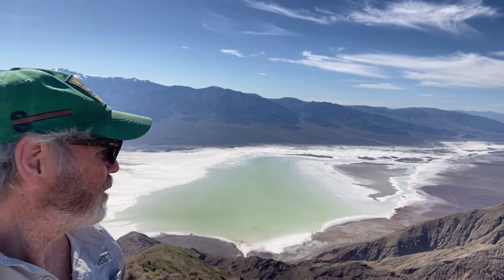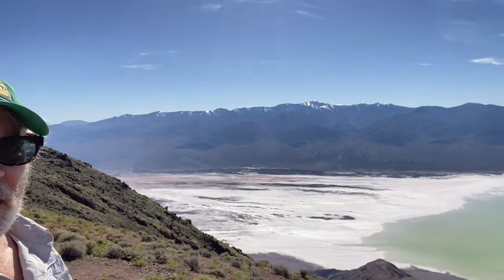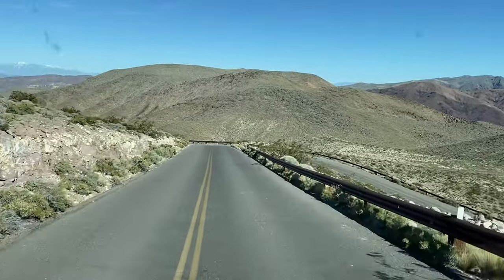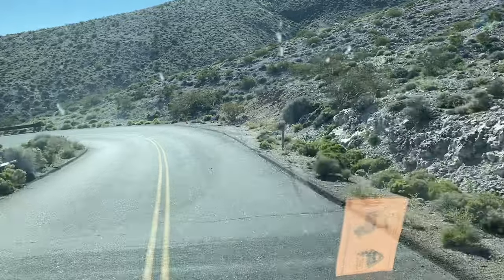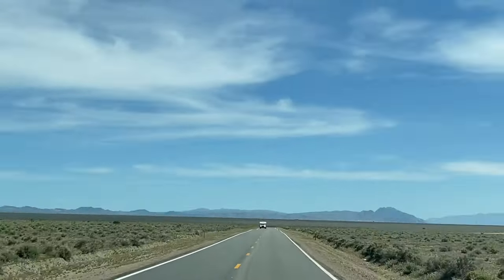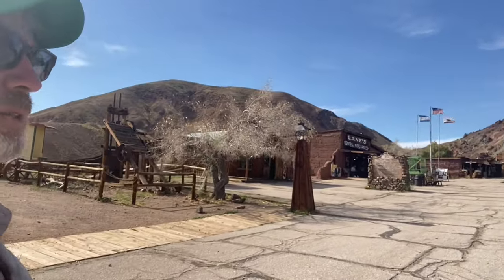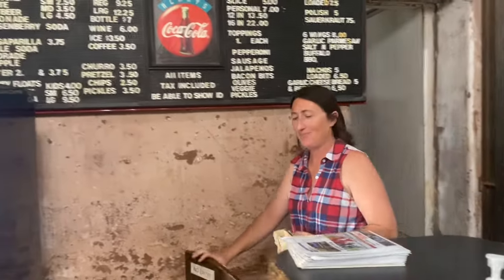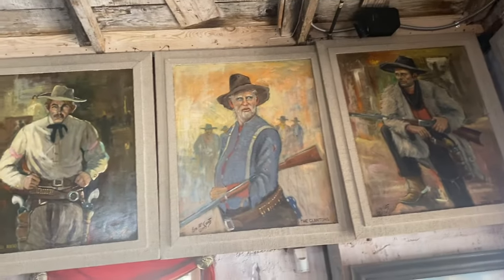Dante’s View in Death Valley and Calico Ghost town - 1881